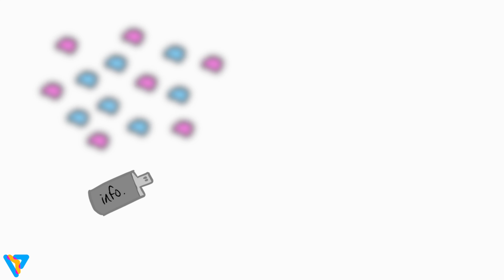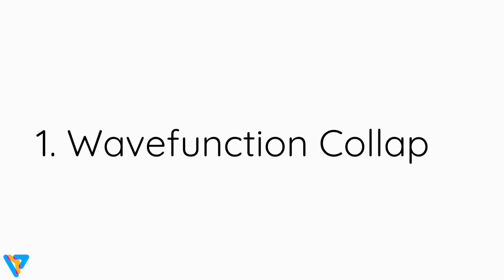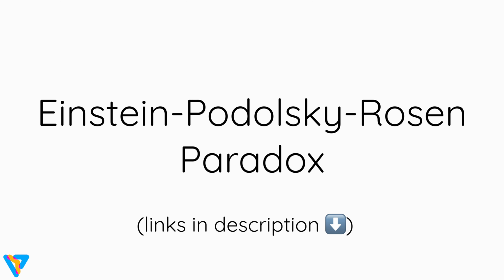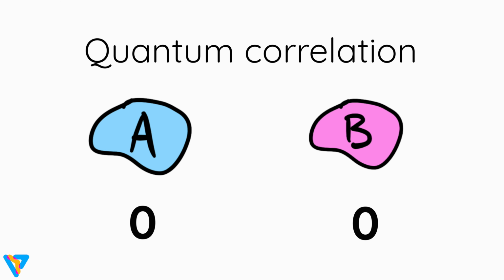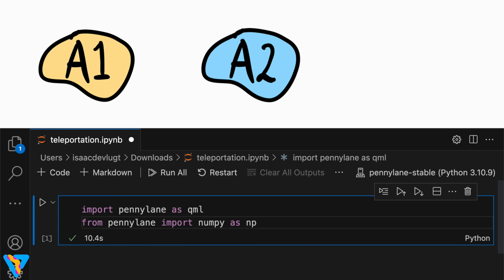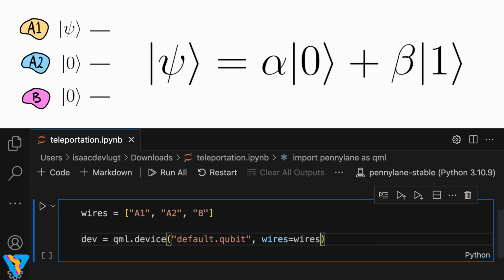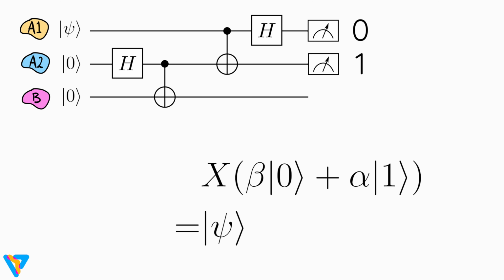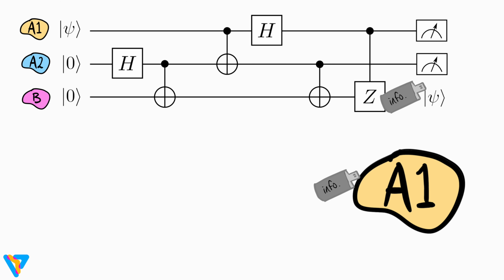Teleportation is POSSIBLE... sort of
Is teleportation possible? … Yes, but it wouldn’t be possible without entanglement! Learn how you can teleport qubits in this PennyLane Tutorial.

Timestamps:

- 0:00 What is entanglement? Separability vs. non-separability
- 1:20 Wavefunction “collapse”
- 2:14 EPR paradox
- 3:00 Locality + quantum correlations
- 4:25 Entanglement lets us teleport!
- 5:12 Teleportation in PennyLane
- 8:11 That’s all folks!